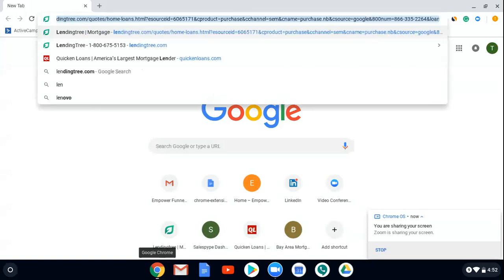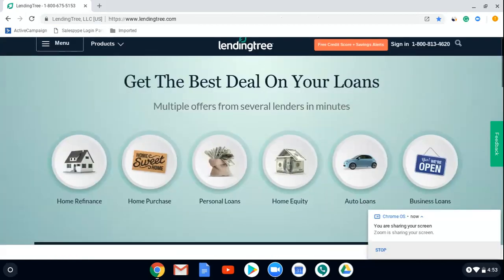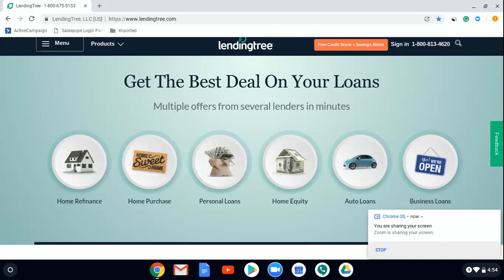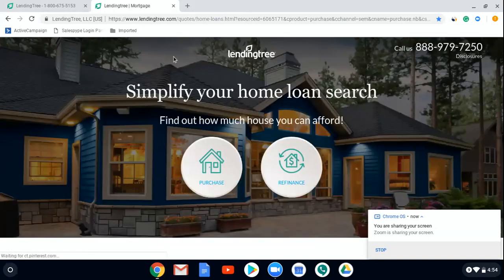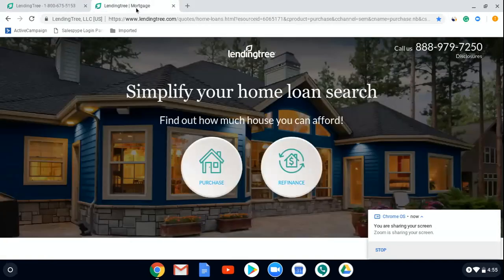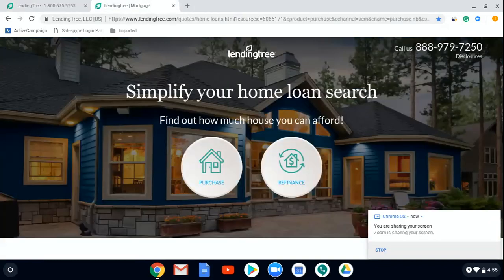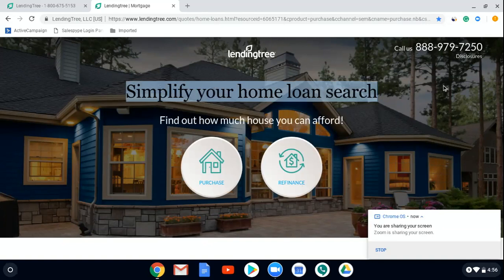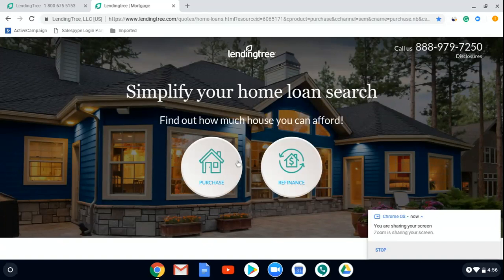3 Key Landing Page Elements You Need to Convert More Traffic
Do you have a high converting landing page?

If not, you may be doing one of these things wrong!

First off you need limited navigation options in order to direct your customer to a very specific action.

Second, make sure there is a clear value proposition on the landing page in BIG LETTERS! You want the reason for your customer to fill out the info on the landing page to stand out.

Third have a strong call to action that leads the customer in making the best decision for them.

Let me know what you guys are doing to improve your landing pages in the comments below!

Looking to learn more about generating leads for your mortgage leads WITHOUT using Facebook ads?

DOWNLOAD OUR FREE GUIDES:

Free 10 Days of Pain Lead Conversion Follow Up Script

Free 3 Step Guide to Generating More Leads with Google Search Ads

Or...

Go to our blog!

Join Our FB Group for The Best Lead Gen Focused Mortgage Community You Can Find: